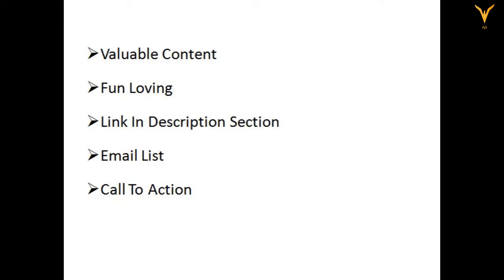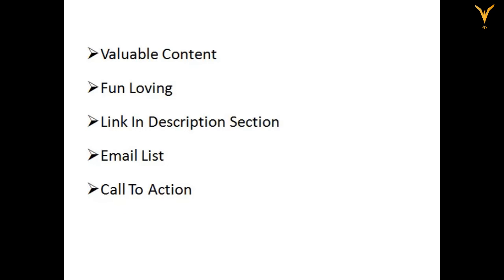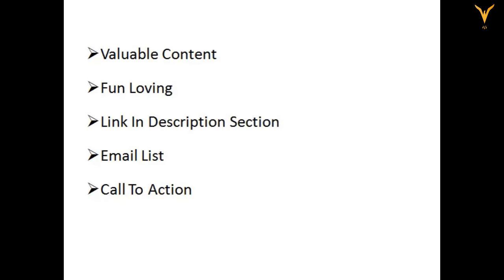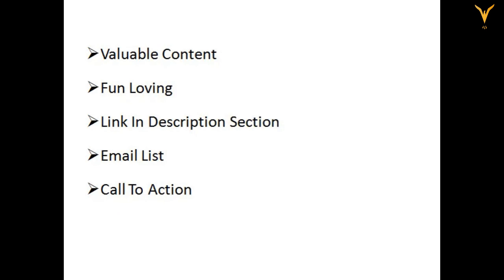How To Drive Traffic To Your YouTube Channel | How To Promote Your YouTube Channel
In this video you will learn  how to drive traffic to your YouTube channel . Watch Complete Video. In this Course you will learn Complete YouTube Marketing .

Syllabus 👇
👉Why Video Ads
👉Advantage Of Video Ads
 👉How to do You Tube Promotion
👉Create AdWords Account
👉How to create Cards
👉How to Add End Screen
👉Create Campaign
👉Keywords Research
👉You Tube SEO
👉Channel Tags
👉Verify Your Channel
👉Excluded and selective optimization
👉Targeting and bidding
 👉Discoverable Ads
👉Drive Traffic on your Channel
 👉Manager and account
👉Manage Comments
👉Monetization
👉Analysis